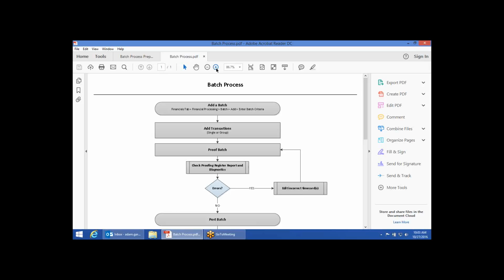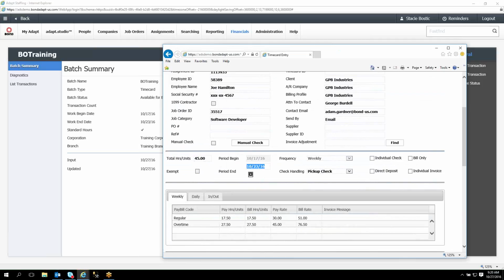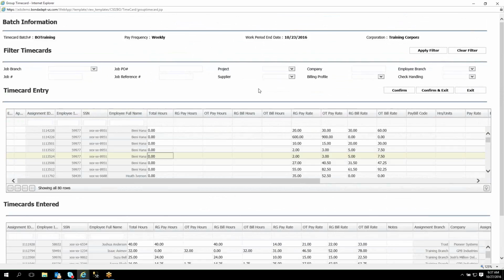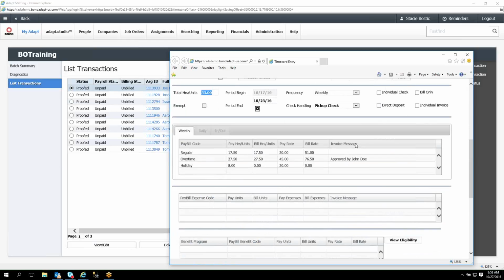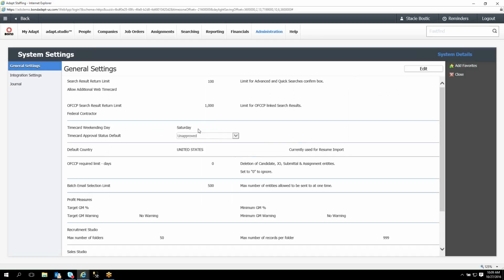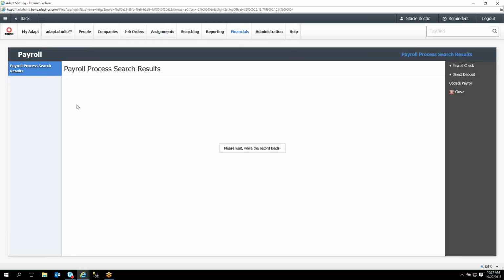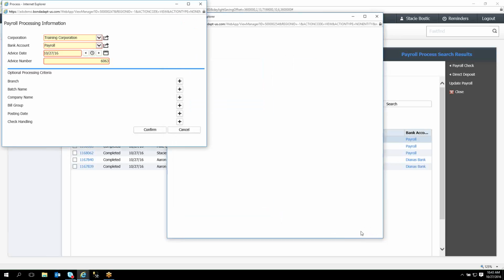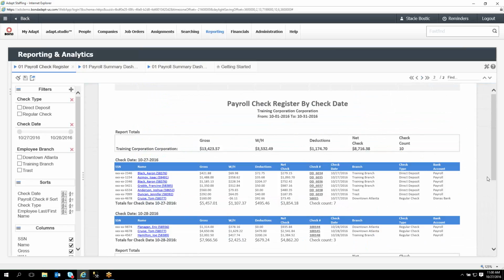Back Office Session 2